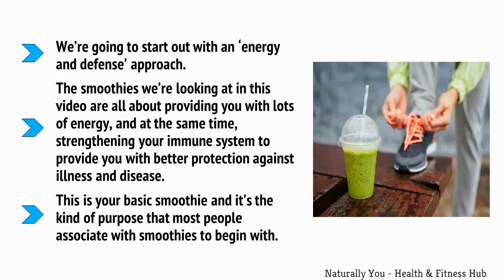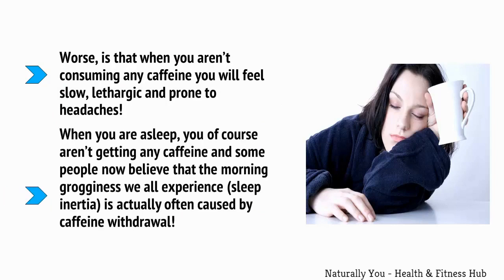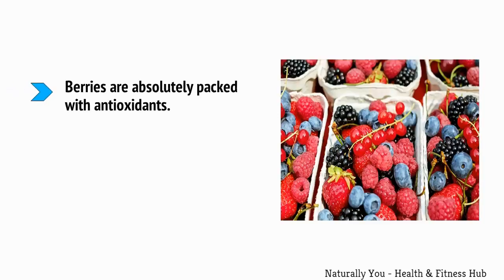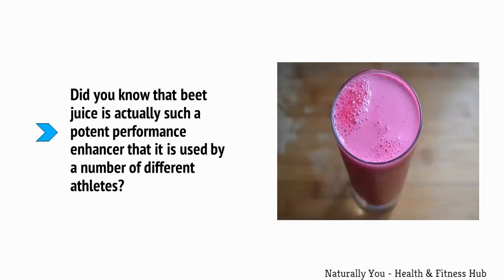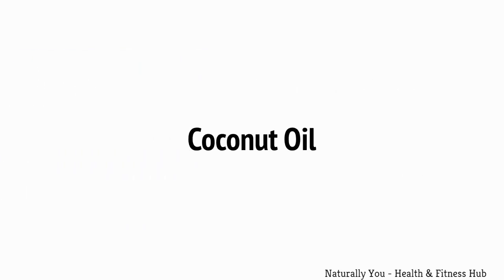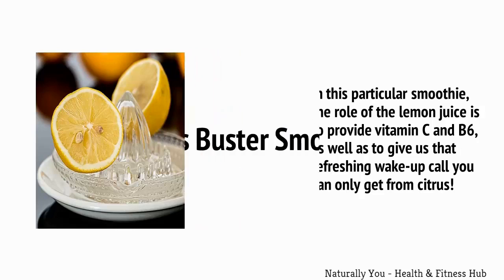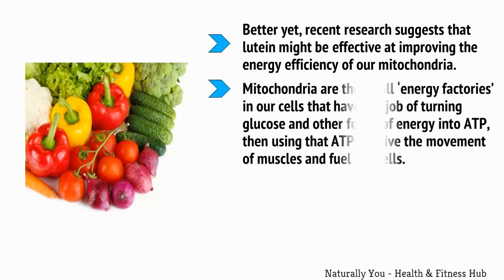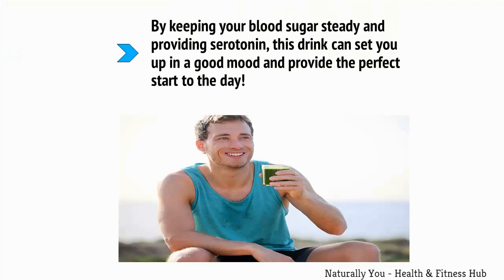Green Smoothie Cleansing Video #6 - Energy and Defense Smoothies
This is video #6 of a full video course (10 videos) on green smoothie cleansing.  See below more details:

What you will need:
Undivided attention
A good blender - see recommendations below

About:
If you feel tired, stressed, and worn out most of the time, you're not alone. For most people, the reason why you feel and low on energy is due to an underlying issue that can be fixed...

And the even better news is that the fix to feeling less than energetic is pretty simple.

This video course will give you everything you need to boost nutrients and improve your health extremely quickly.

You will learn:

Supercharge your morning routine with the Morning Wakeup Smoothie.
Unlock the power of the Prep and Pick-up Smoothie anytime you need a quick BOOST.
Get a simple recipe for the ultimate Brain Fuel and Breakfast Smoothies
Want a relaxing smoothie that calms you down? You'll also get a recipe for an awesome Bedtime Smoothie that will have you sawing logs in just minutes
Like to have a drink every now and then? We've got you covered with the Perfect Smoothie for Hangovers (This one works great when you're overworked or recovering from being a little sick too)
You also get an entire selection of smoothies focused on weight loss, building muscles, and getting the most out of your body...

Useful product links to help you succeed
Blenders:
Magic Bullet